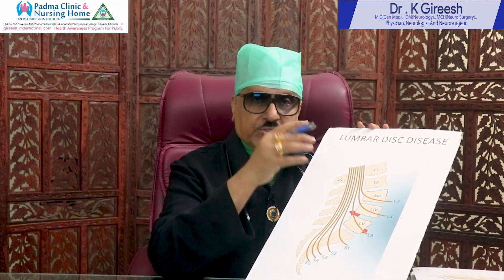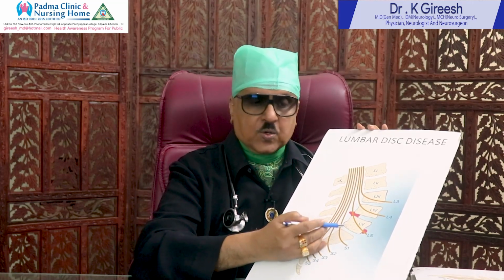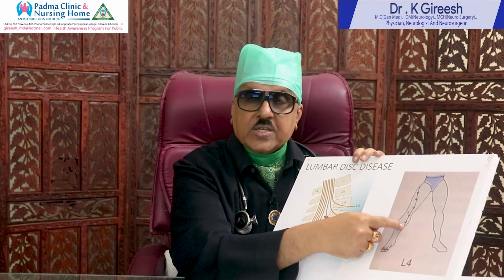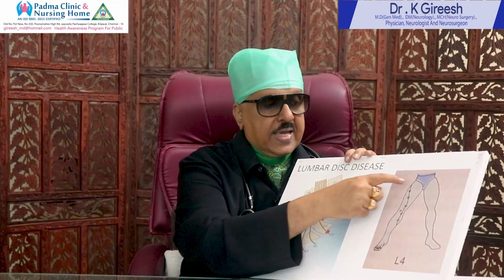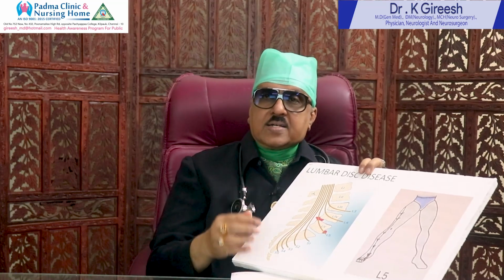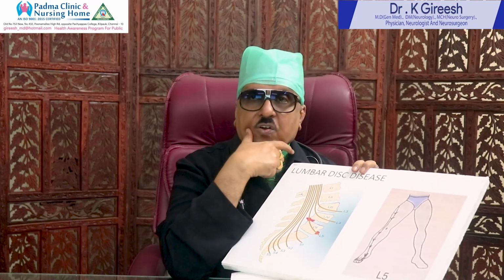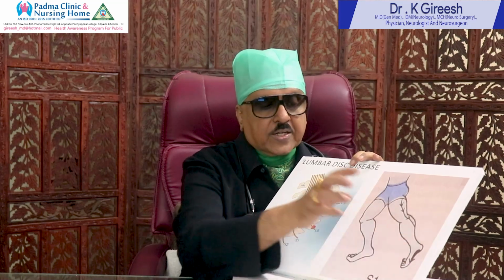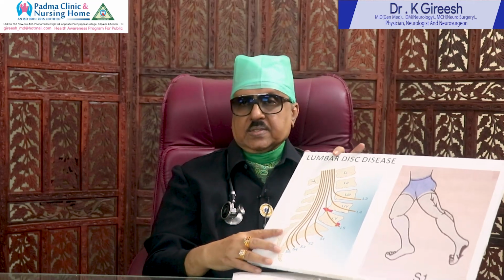Lumbar Disc Disease - explanation by Dr.K Gireesh - A Health Bouquet Series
A Health Bouquet Series

Speaker :
Dr.K Gireesh
M.D. (Gen. Med.), D. M.(Neurology ). M. Ch. (Neurosurgery), Ph.D., D.Litt.
Consultant Physician, Neuro physician  and Neurosurgeon
Former Prof of Neurosurgery Govt. Royapettah Hospital and
Kilpauk Medical College
Former Deputy Dean, SRM Medical College.
Past District Governor 324 A 5, Lions Clubs International
Past Multiple Council Chairperson, Multiple 324

Thanks for Watching Video Don't Forget To Subscribe to Padma Clinic Nursing Home Youtube Channel For Upcoming Health Tip Videos And Make Sure To Enable Push Notifications So That You'll Never Miss A New Video From Us.